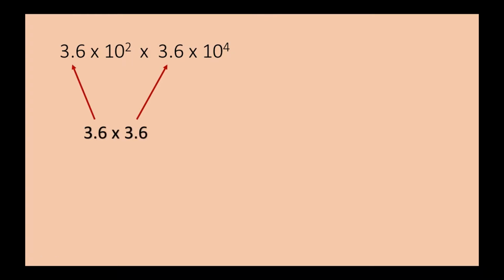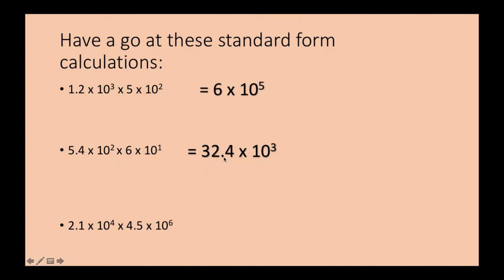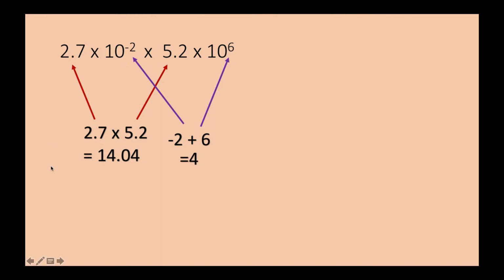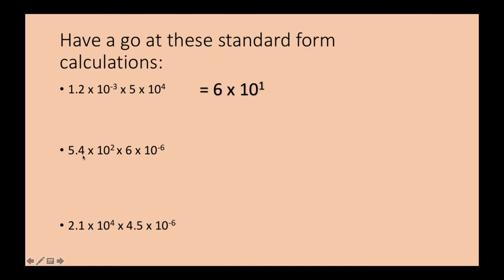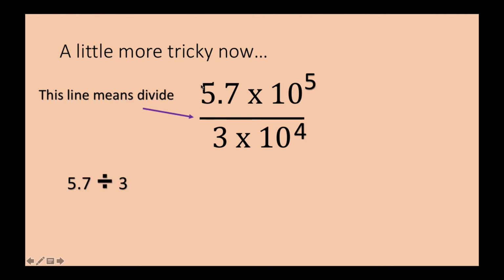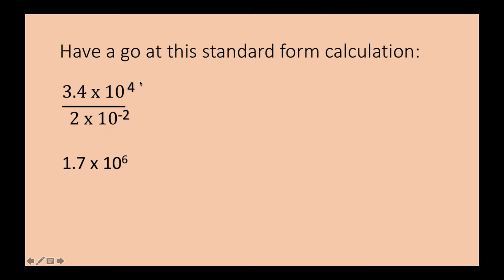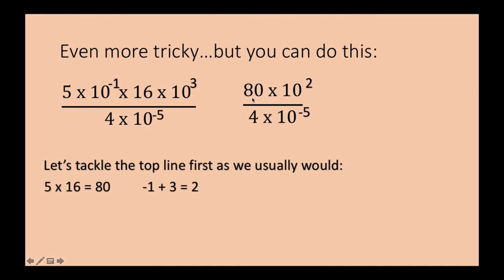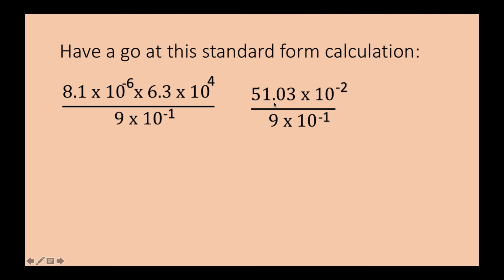Standard Form Calcs